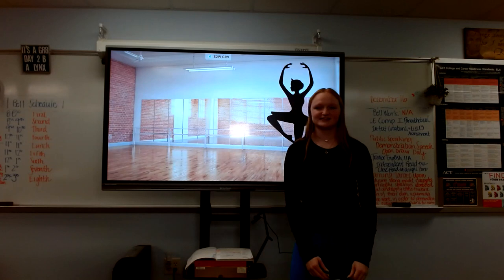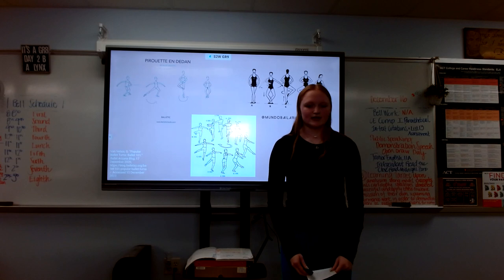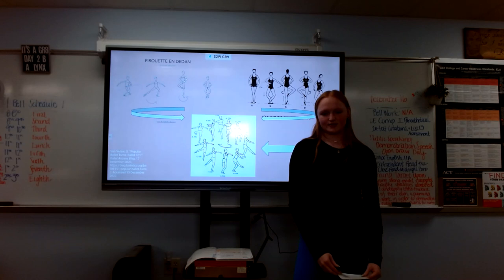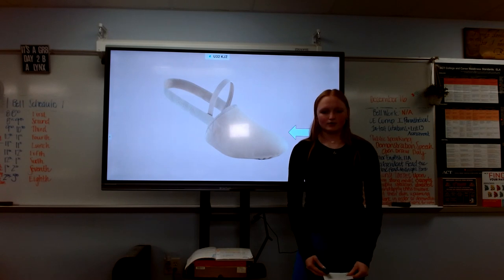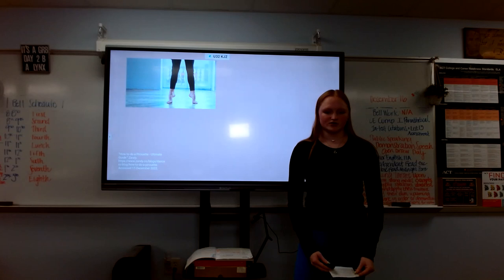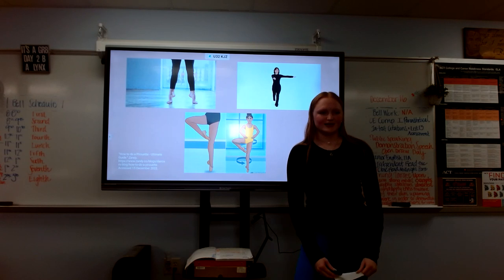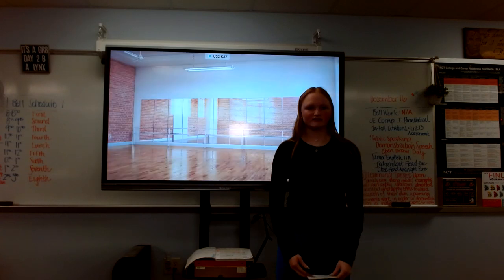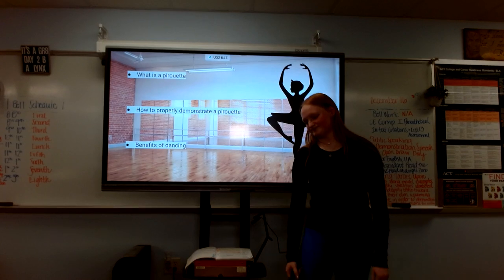Kyleigh Raes :Demonstration How to piroutte